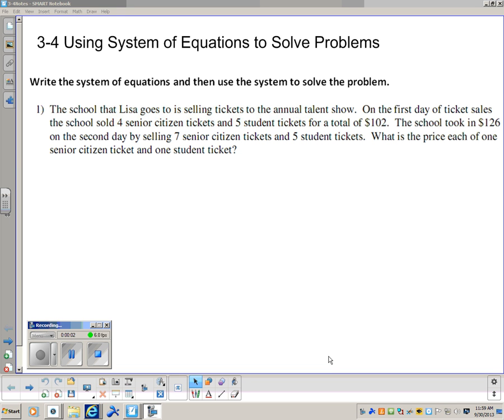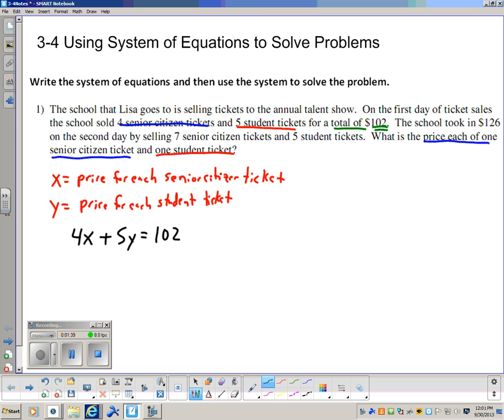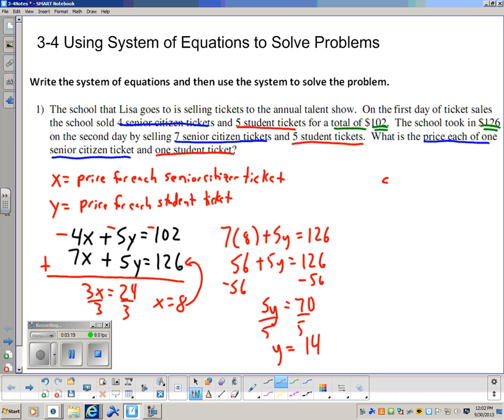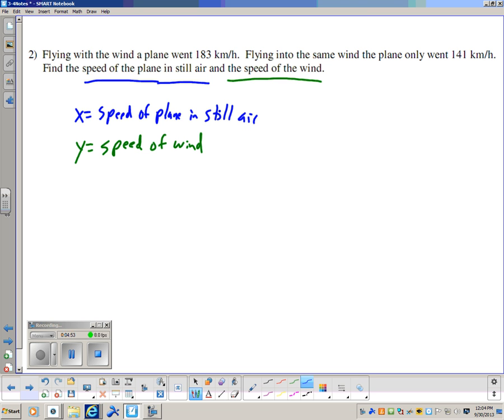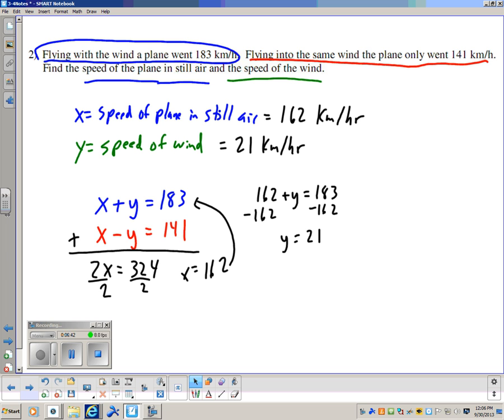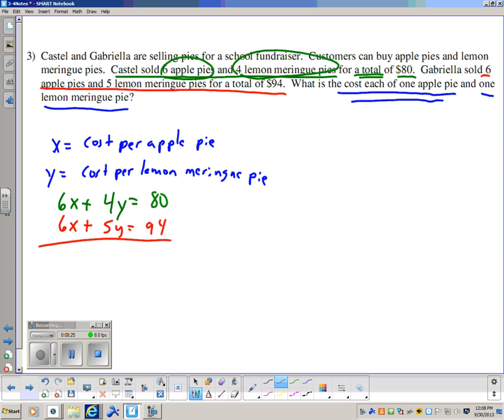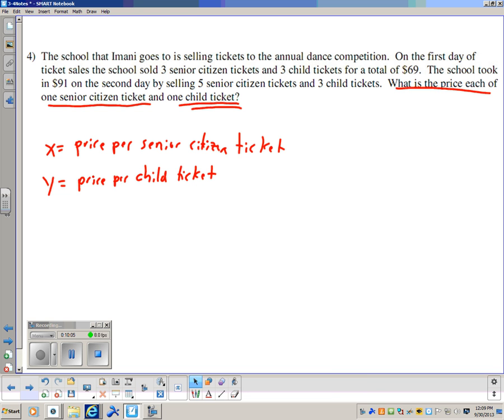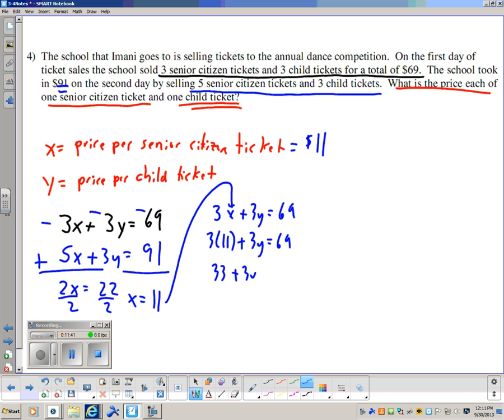3 4 Video A